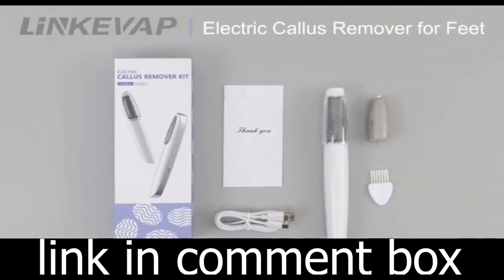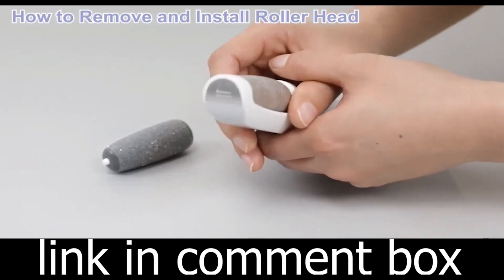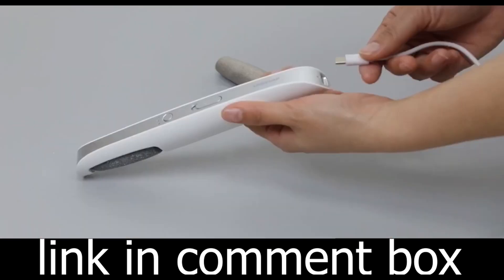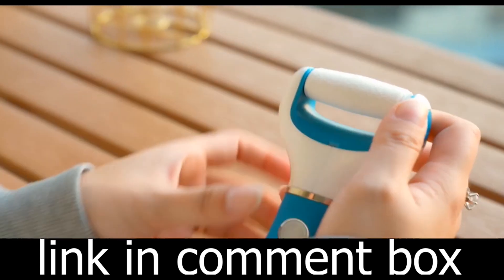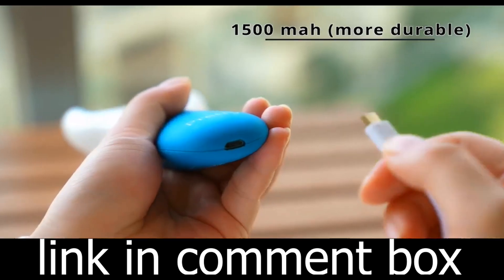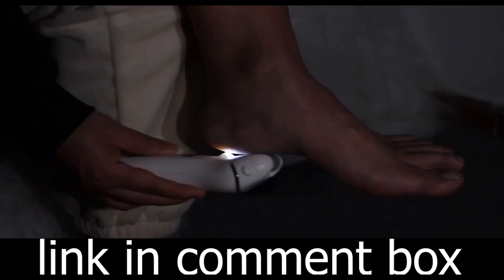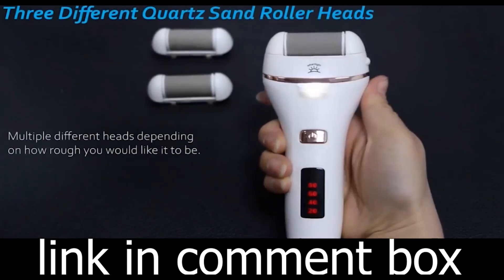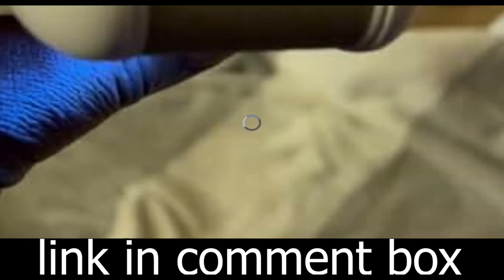Painless Callus Remover For Feet | Electric Foot Dry Skin Remover | LINKEVAP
Are you tired of dealing with dry, cracked, and stubborn calluses on your feet? Say goodbye to those pesky foot issues with our professional pedicure kit, designed for both men and women seeking the perfect at-home feet spa experience.

Our cold white Electric Callus Remover offers an array of benefits to ensure your feet are pampered and painlessly rejuvenated. Featuring automatic pressure adaptive technology, this innovative device effectively eliminates calluses and dry, cracked skin, all while protecting the healthy skin on your feet.

This pedicure kit includes two roller heads with varying levels of roughness. The fine roller is ideal for daily maintenance and polishing, while the coarse roller tackles even the most stubborn calluses and dead skin. Our powerful 360° rotating roller heads work at high speeds, efficiently removing rough, horny skin, leaving your feet looking clean and irresistibly smooth.

The package includes an easy-to-use handle, two roller heads, and a USB charging cord compatible with any wall adapter (please note that the wall adapter is not included). This pedicure tool is not only powerful but also battery rechargeable and water-resistant. With three speeds and forward-and-reverse rotation, you can easily adjust it for your preferred level of maintenance. A full charge takes only one hour and provides up to 100 minutes of running time.

Our ergonomic wand design allows for a more natural back-and-forth motion, making it effortless to use on both feet, from heels to toes, sides, and balls of your feet. It's the perfect gift for friends, family, and loved ones who deserve the best care for their feet.

Experience the convenience and luxury of an at-home foot spa with LINKEVAP's Electric Callus Remover. Achieve beautiful feet effortlessly and painlessly while enjoying the comforts of home. Say hello to smoother, healthier feet today!